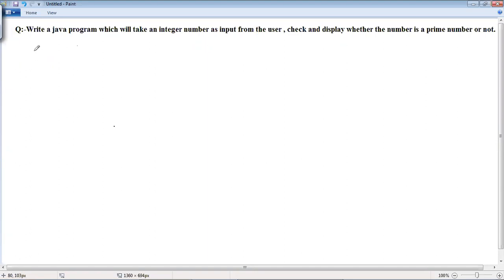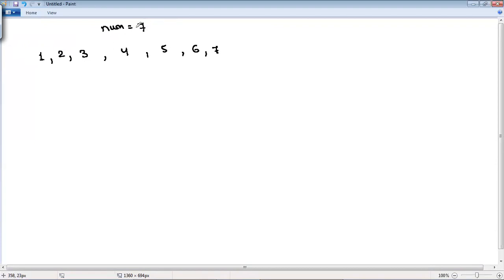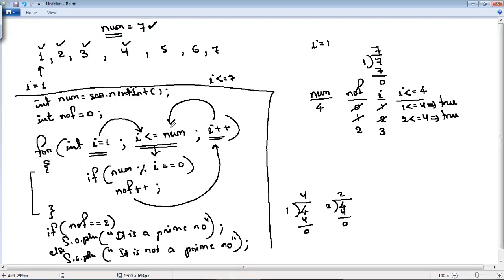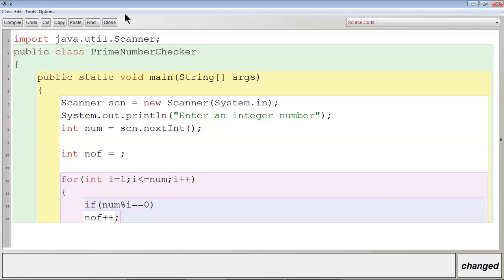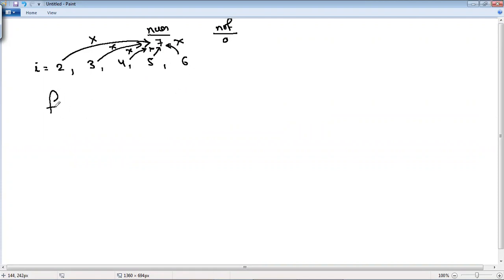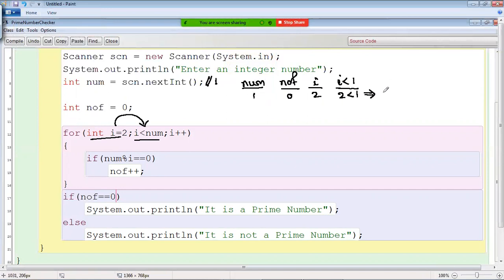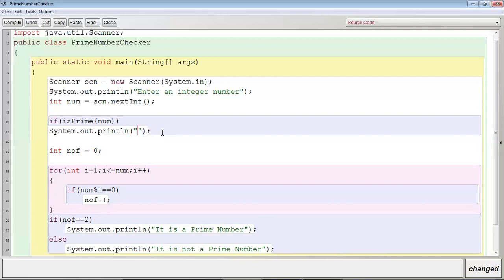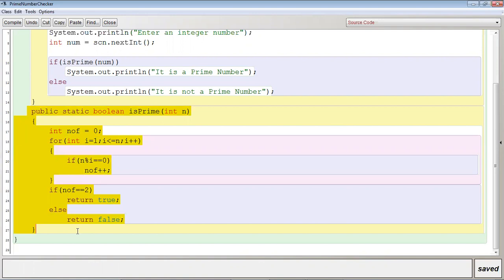Java Program To Check Whether An Integer Number Is A Prime Number Or Not (Different Ways)